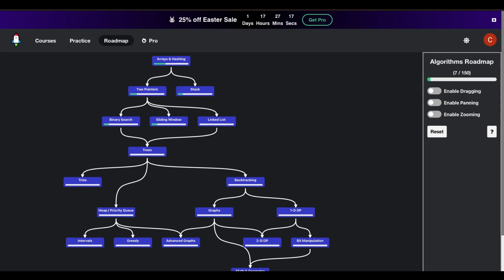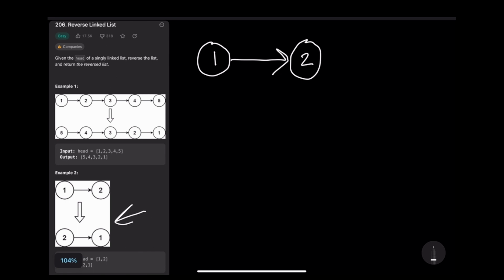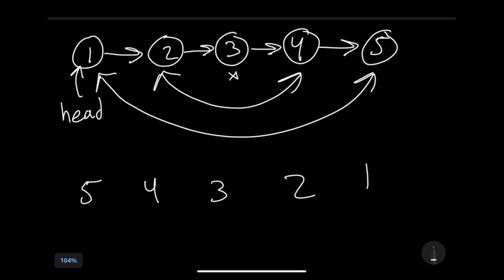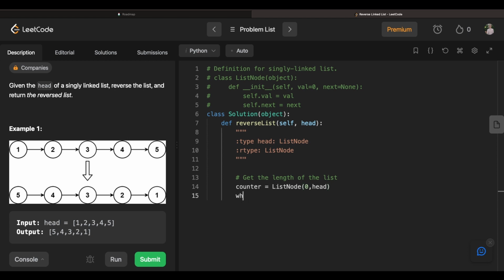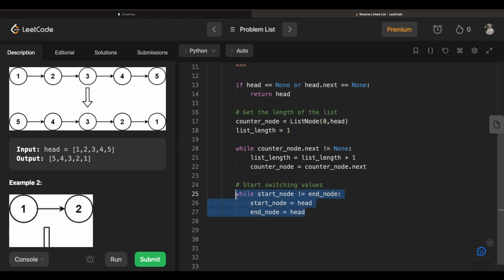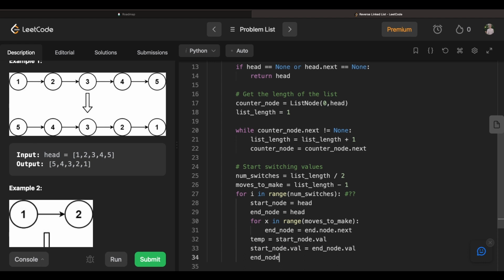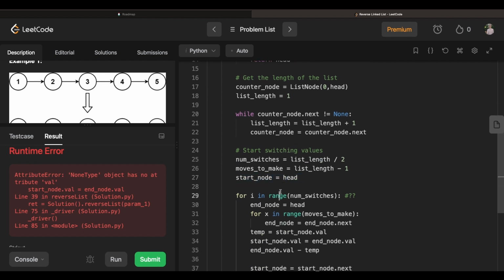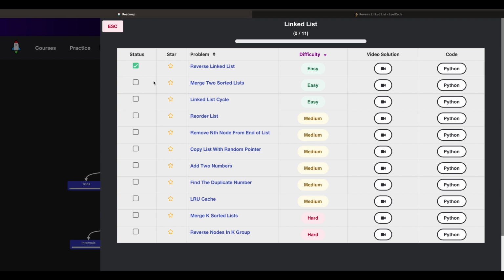The ABSOLUTE WORST way to reverse a Linked List | Solving All 150 NeetCode Problems | Episode 8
I am solving all 150 NeetCode Problems For The FIRST TIME. I have never seen these questions before, and am filming myself solving them without previously looking at the question at all. In Episode 8, I tackle the Reverse a Linked List problem. I first show my problem-solving strategy on a whiteboard, then I code my solution on neetcode.io.